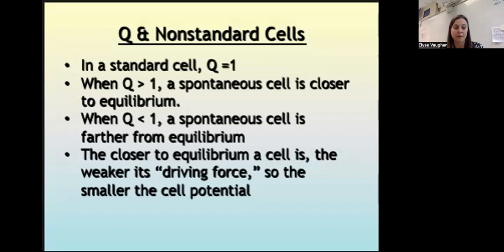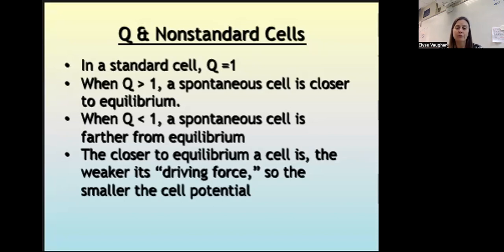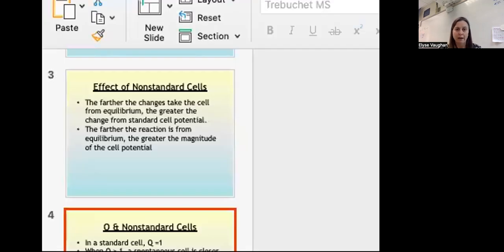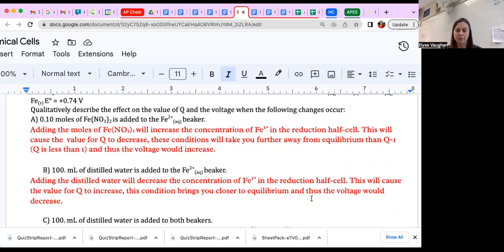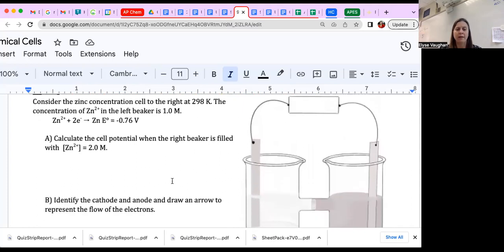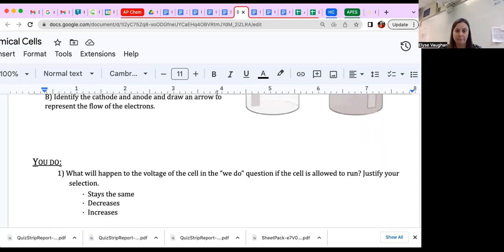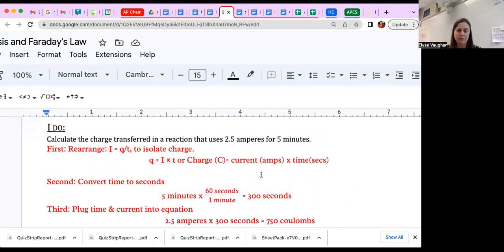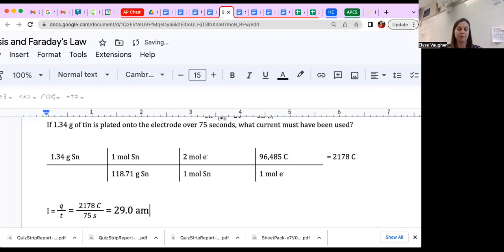AP Chem 4-3